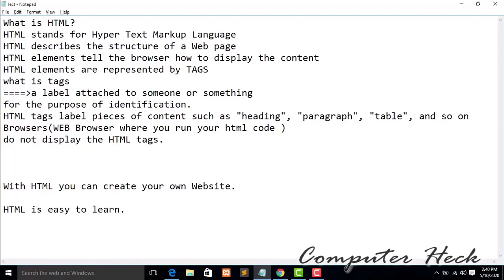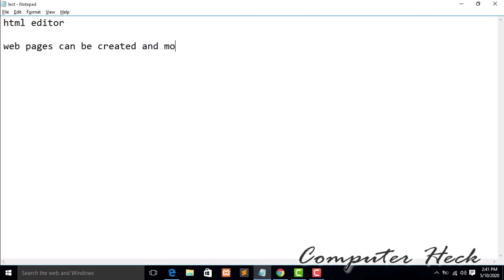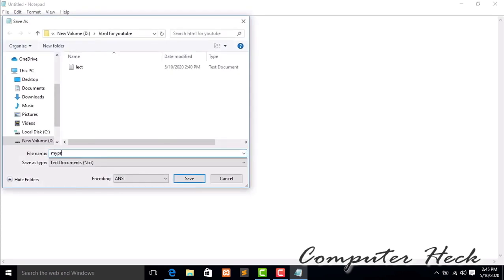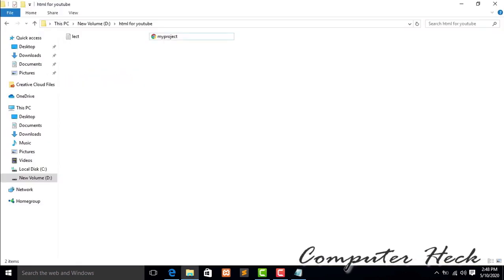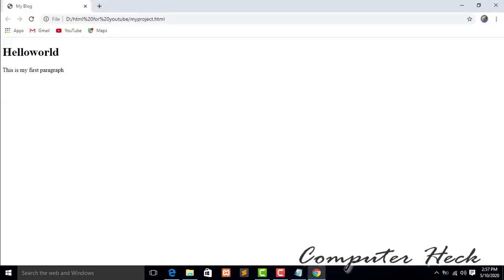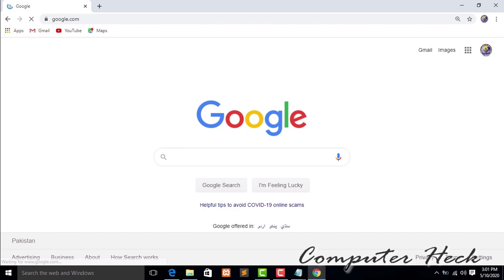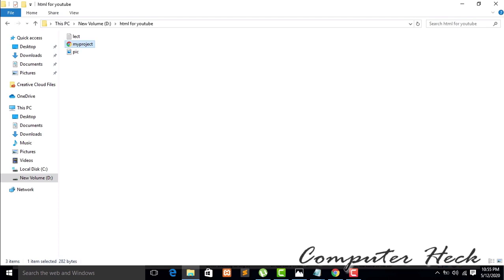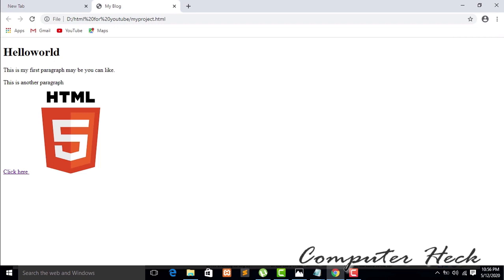Computer Science Class 9th Chap#5 Review